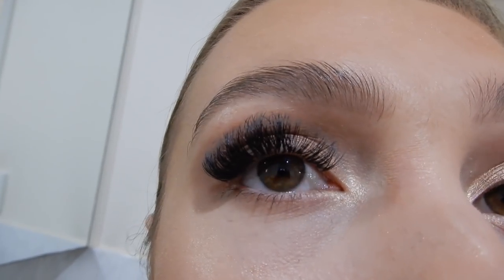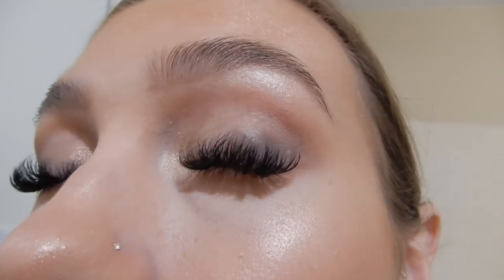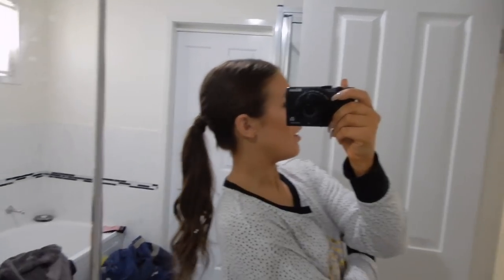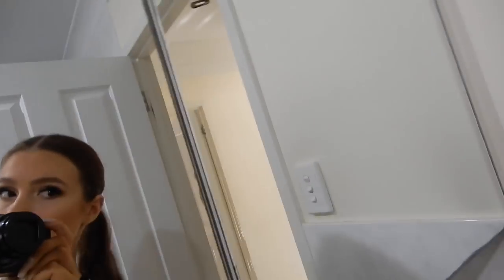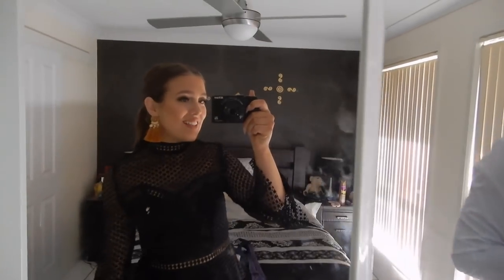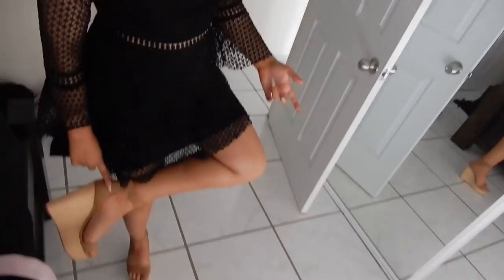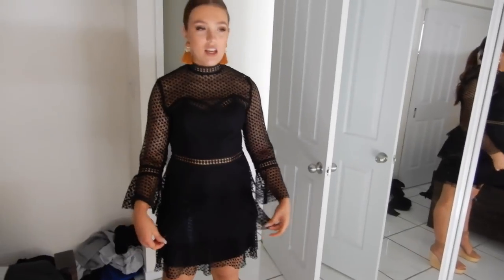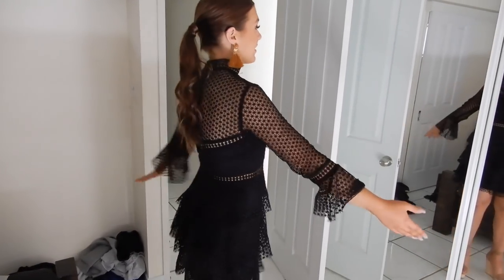GET READY WITH US FOR THE RACES // Bek & Cody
🤘🏽 Bek & Cody out 🤘🏽